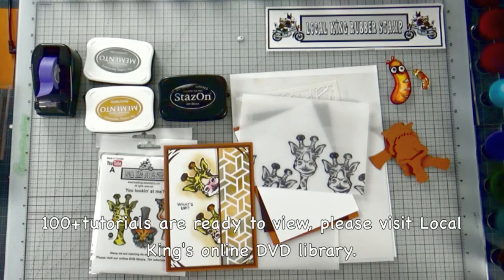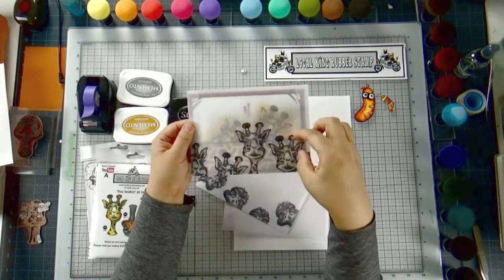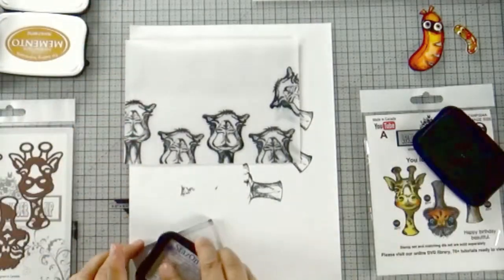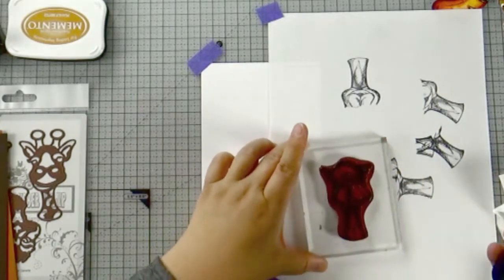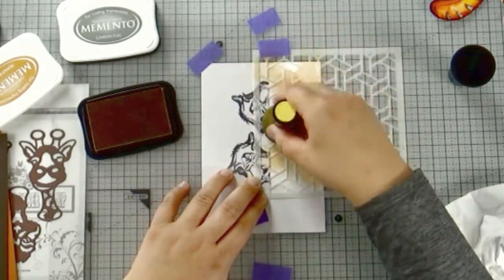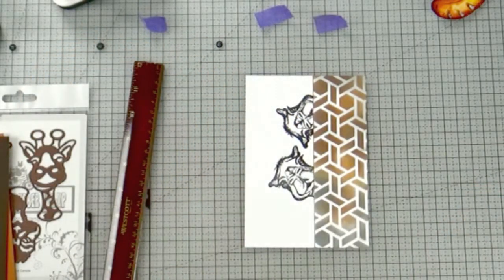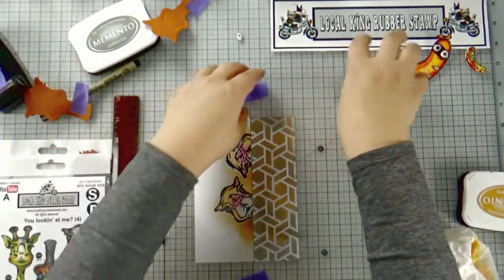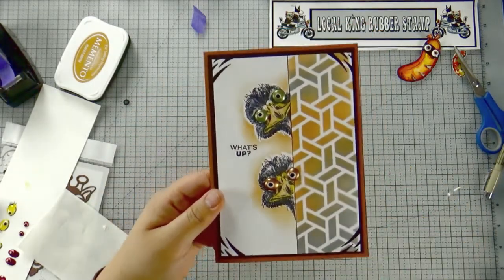Local King Rubber Stamp Tutorial #142 What's up?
This is the tutorial that you don't want to miss. Fun project.
Great tips, stamping techniques, and endless ideas. 100+ tutorials are ready to view and more to come. You don't want to miss it. If you liked this tutorial, please give me a thumb up.

Lisa AKA sausage fingers

This is good for all the regular prices until the end of May 2020.